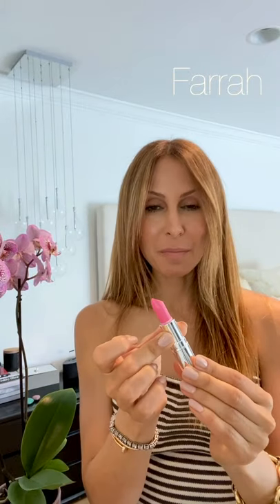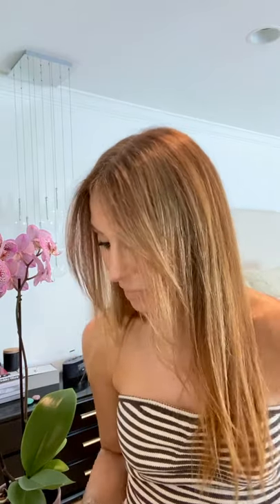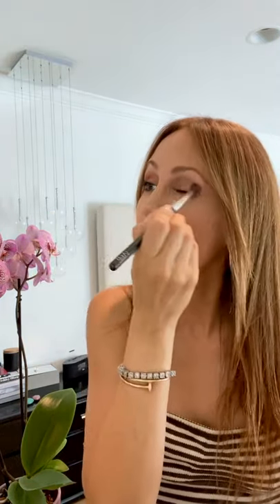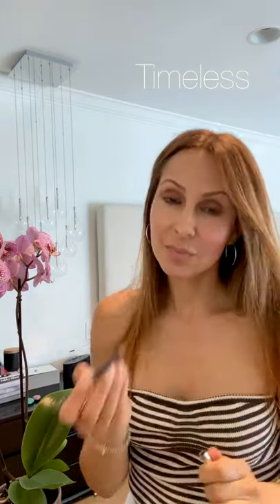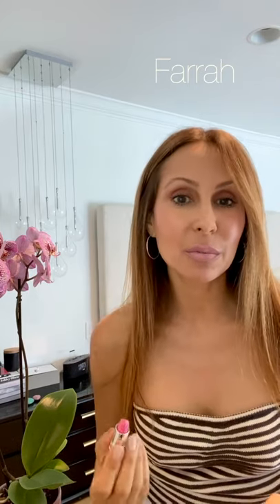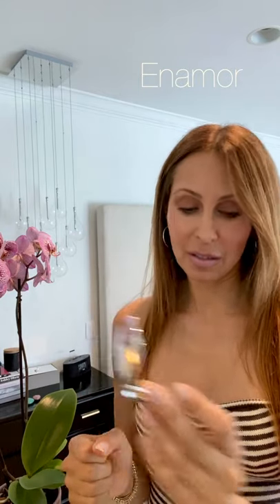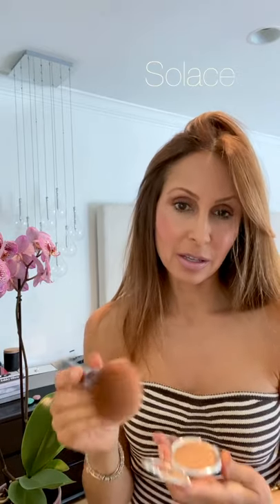Farrah Fawcett Lipstick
In collaboration with Patrick Foley at Barneys New York we created Farrah. A portion of all proceeds from the Farrah lipstick will be donated to the Farrah Fawcett Foundation, a nonprofit set up in Farrah's name to support cutting-edge HPV-related cancer research, along with patient assistance and prevention efforts.